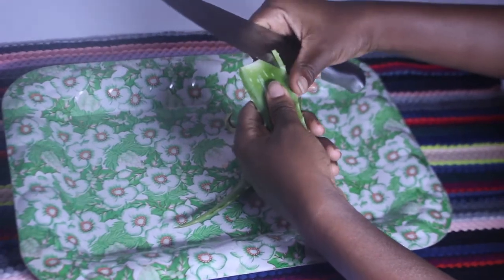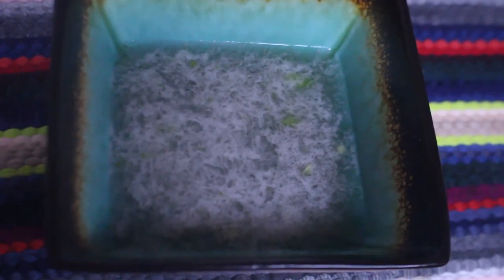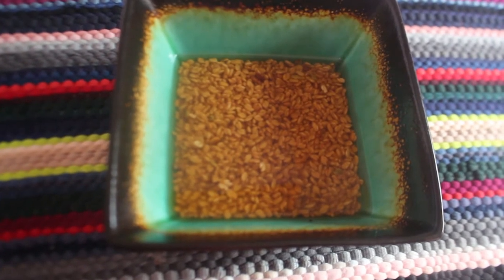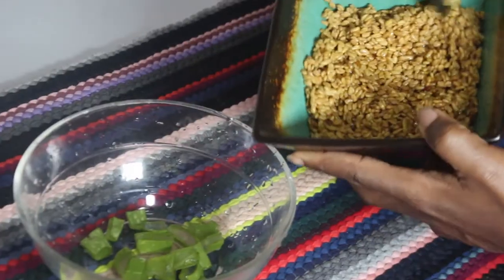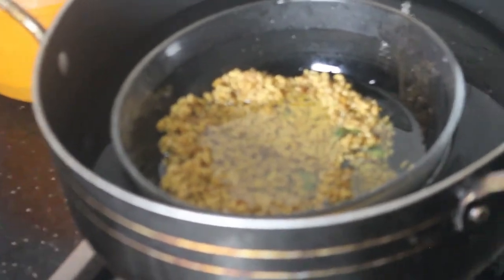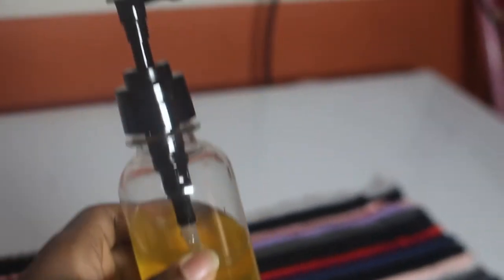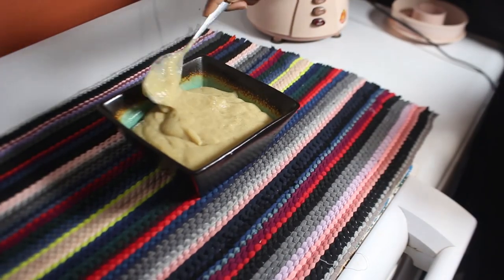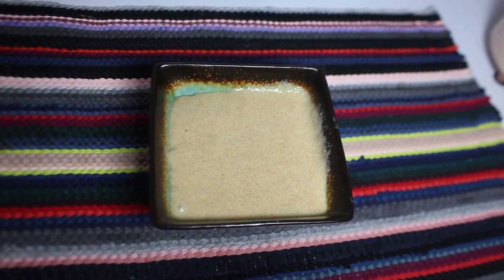ALOE VERA & FENUGREEK FOR EXTREME FAST HAIR GROWTH [GROW THICK & LONG HAIR]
HEY GUYS. In today's video I'll be showing you how to make a  Deep conditioner, Leave in conditioner and Hair oils using Aloe vera and Fenugreek for extreme fast hair growth. The turn around this DIYs did to my hair in the past few months i started using it,  is amazing and I wish  to share this amazing result with you all. It grows long, healthy and thick hair.  It's quick and easy to make if you're out of products.

Deep conditioner:
- Fenugreek seed
- Aloe vera

- Fenugreek seed
- Aloe vera

Hair oil:
- Fenugreek seed
- Aloe vera
- Peppermint oil
- coconut oil
-Tea tree oil
- Olive oil
-Jojoba oil
- Argan oil